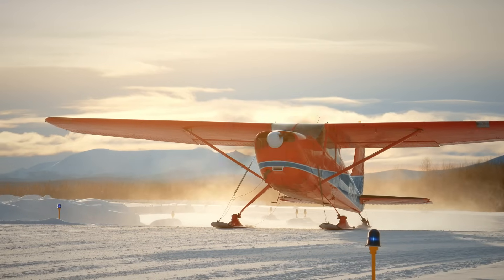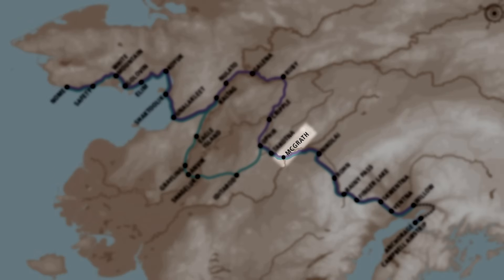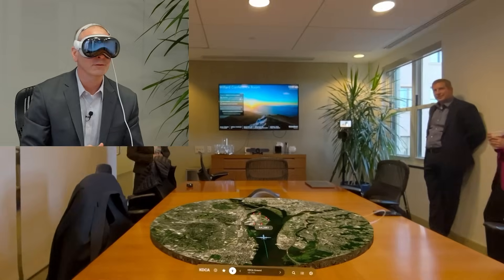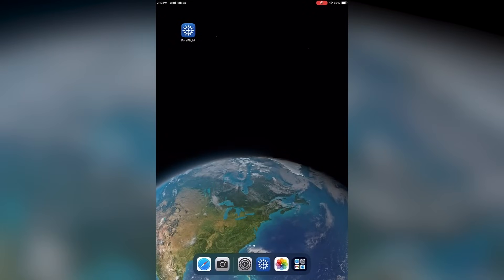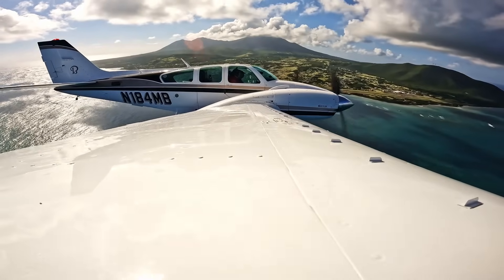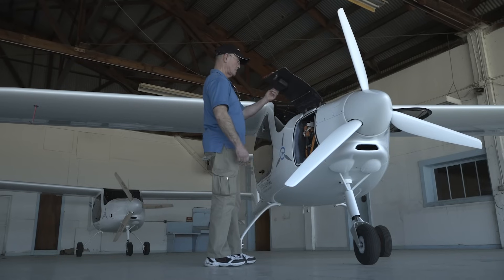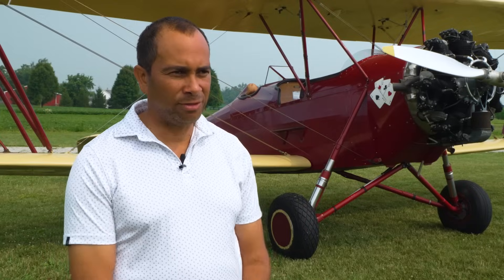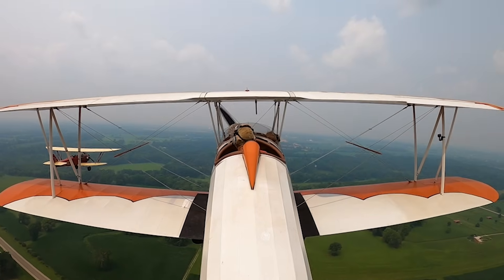Fly with AOPA Ep. 75: Get the best viewing spot for the solar eclipse; Meet a modern-day barnstormer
Get up close with a Cessna 170 used to support the Iditarod; see ForeFlight Voyager in action on Apple Vision Pro; plot your course to the best viewing spot for the solar eclipse; and see which electric aircraft the FAA has granted SLSA status.

Textron eAviation gets FAA exemption for Velis Electro to be an SLSA

Send us your favorite flying videos—you just might see them on an upcoming show!